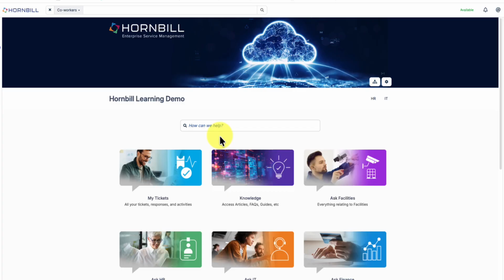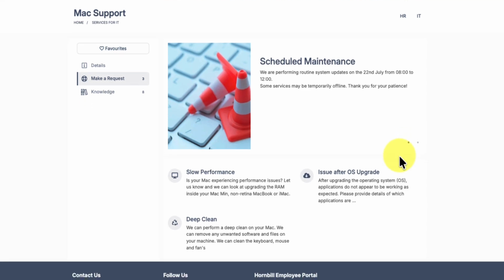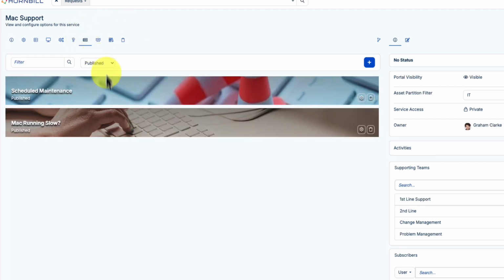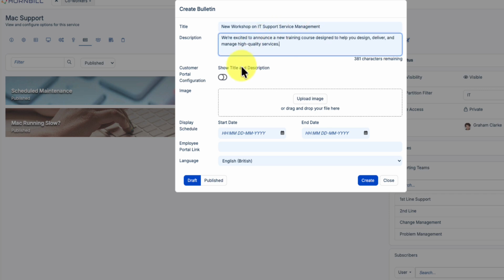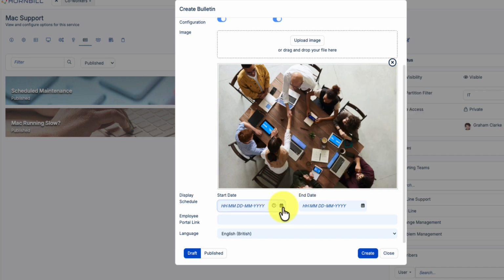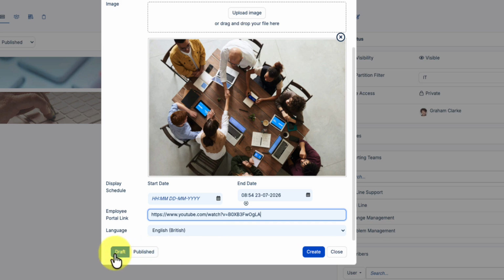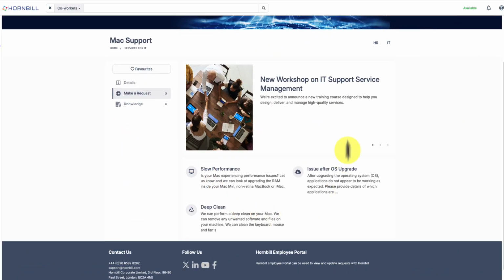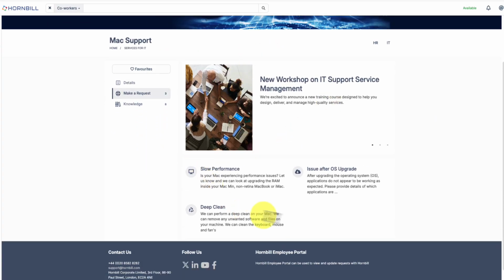Service Bulletins in Hornbill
🎓 Academy Shorts are quick, focused videos designed to help you get more from Hornbill. Whether you're learning how to use a feature, finding your way around Hornbill, or following a step-by-step process, each Short gives you the information you need in just a few minutes.

In this Academy Short, we'll show you how to keep service subscribers informed with Service Bulletins in Hornbill. Service Bulletins provide a simple way to communicate planned maintenance, outages, and announcements directly to those who need to see it.